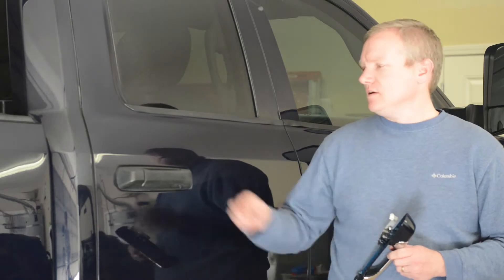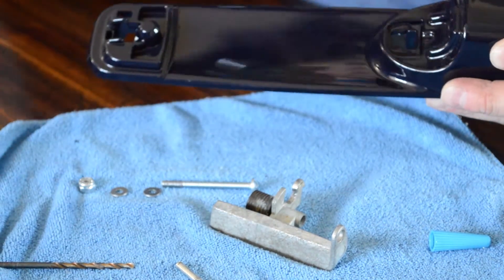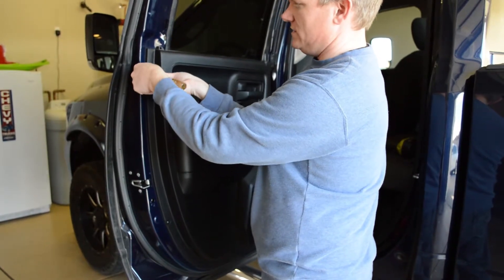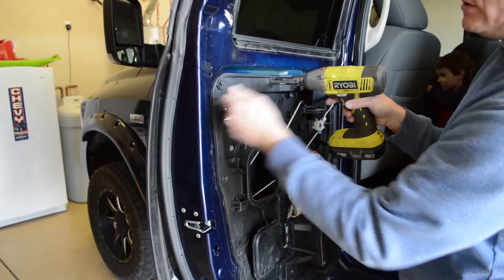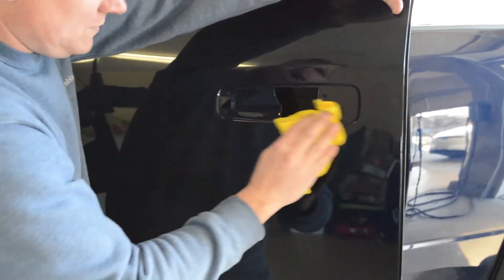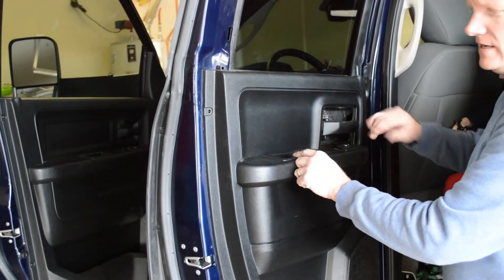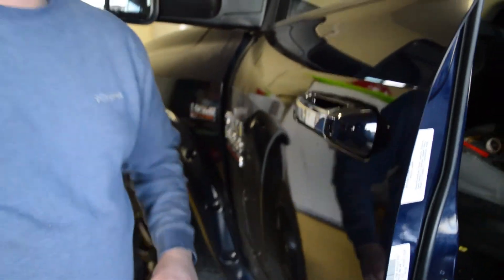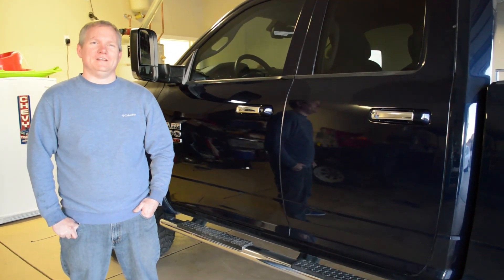Installing Chrome OEM Door Handles - Dodge Ram 4th Gen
Remove faded door handles and replace with chrome OEM door handles.